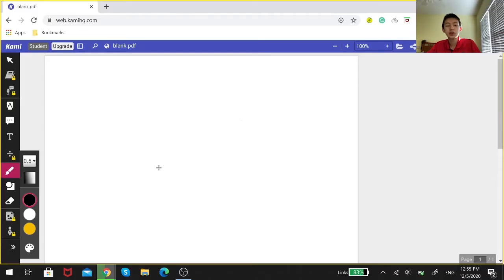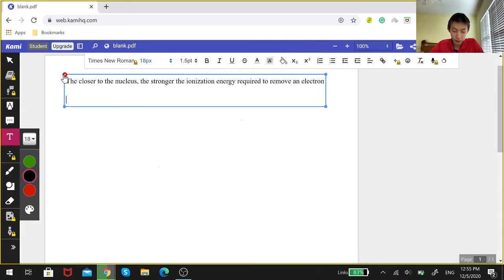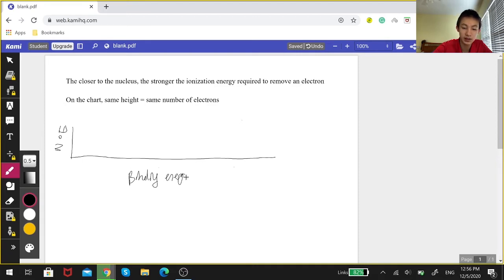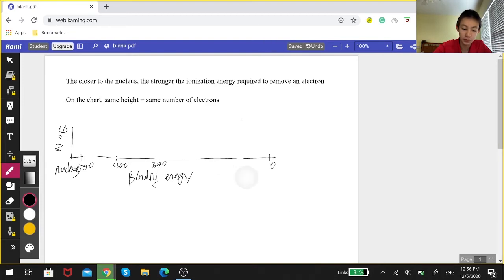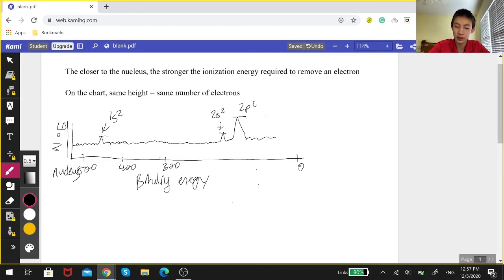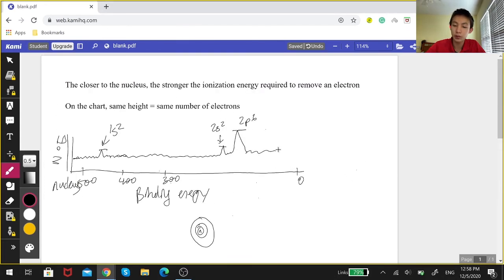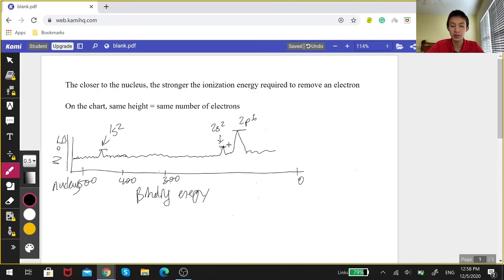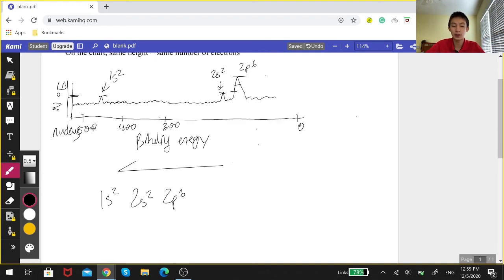U5V5 Reading a Photoelectron Spectroscopy Chart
Hi! In this video, I'll show you what a photoelectron spectroscopy chart is, and what it has to do with electron configuration as well as ionization energy.